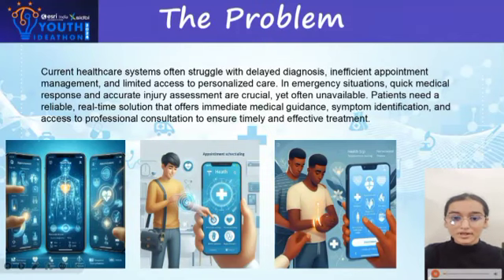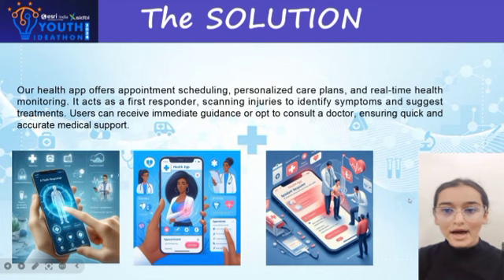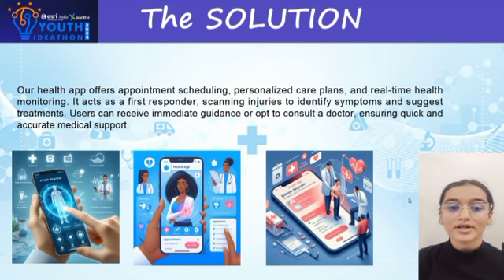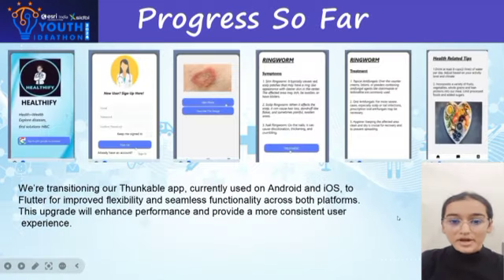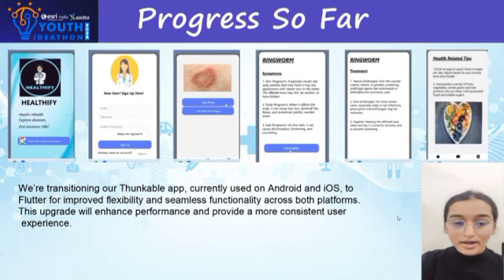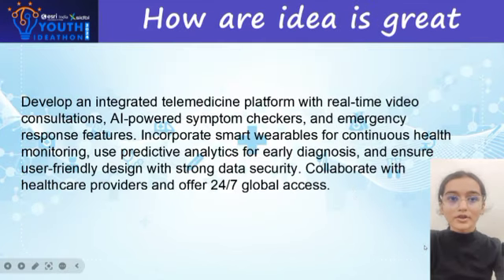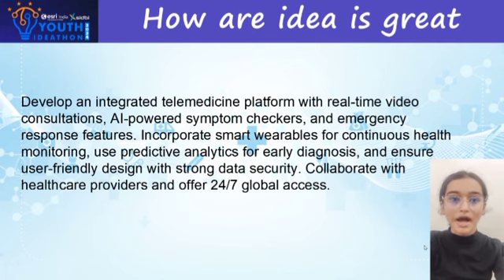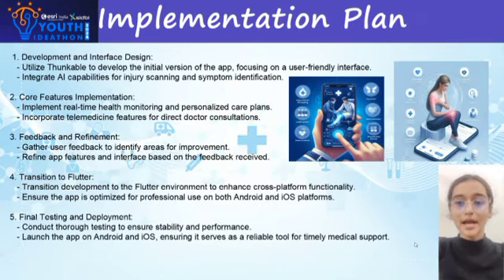UID - 2F26993 | Youth Ideathon 2024 | TOP 500 | Team - Health Wave Tech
Youth Ideathon 2024 | Students - Hiten Gupta | Mankirat kaur | Pranay kumar | Junior (4 - 8 Grade) | DAV public school patiala | Team- Health Wave Tech

Empowering your health journey

Empowering your health journey with us